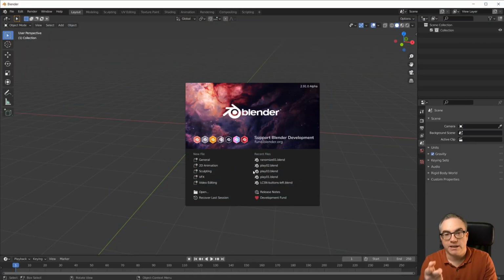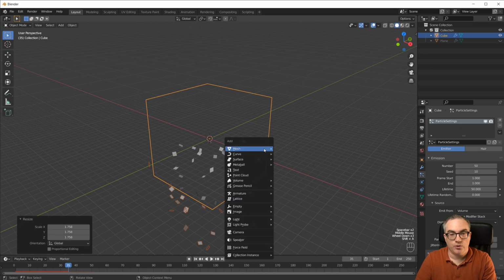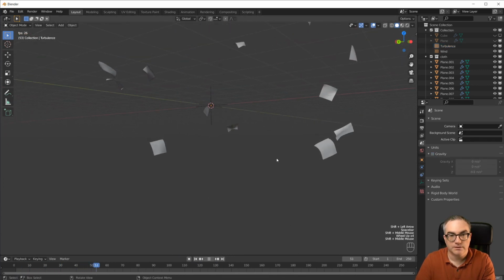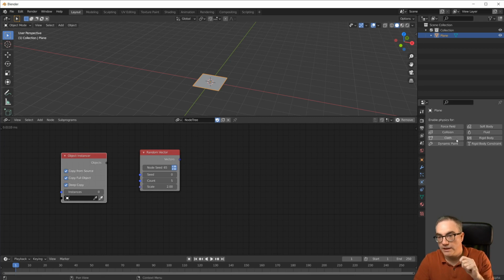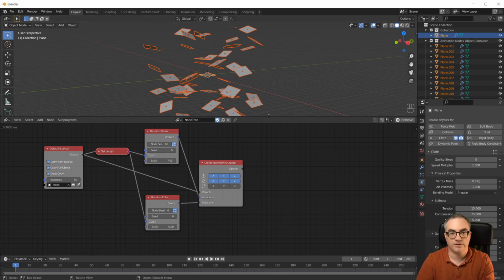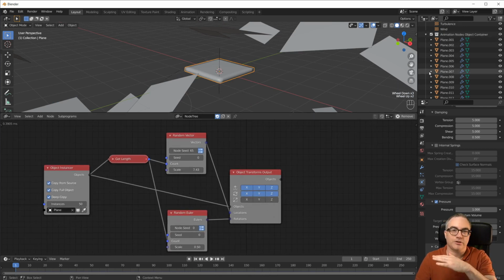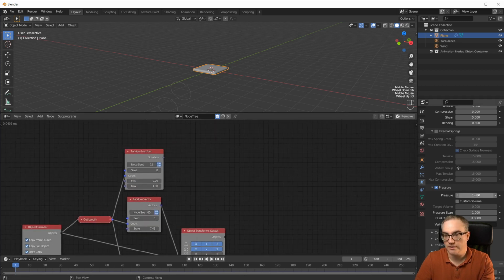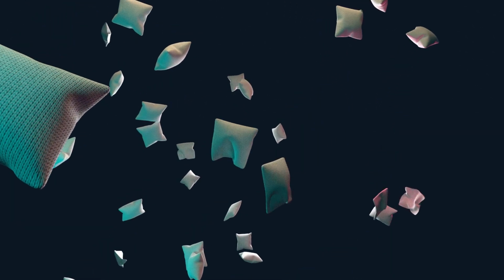PILLOW FIGHT Blender + AN + Physics Tutorial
You can use Animation Nodes instead of particle systems to give your objects (like cloth sim pillows) random starting locations and rotations AND to get even more control over the physics properties (like random, animated pressure values)!